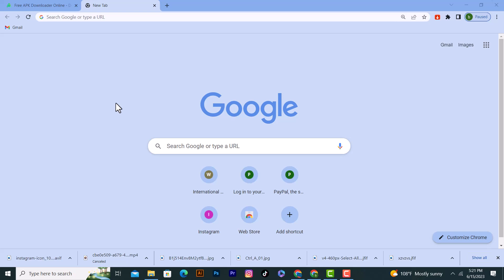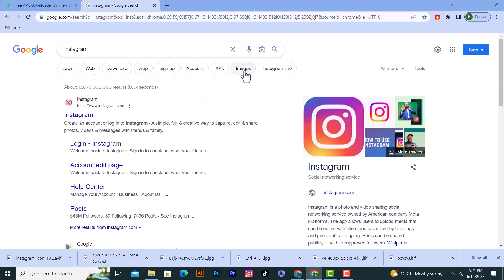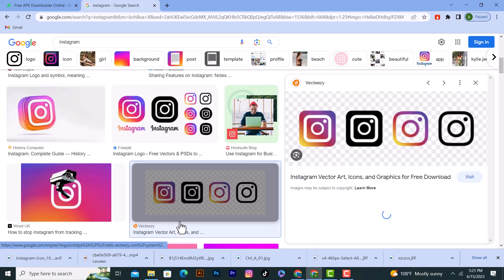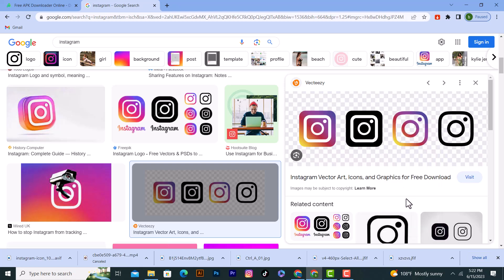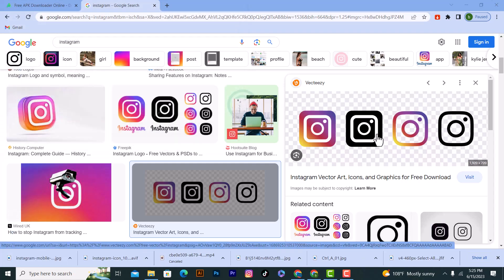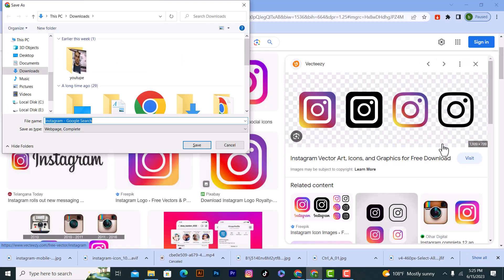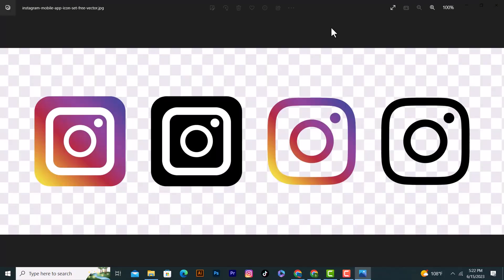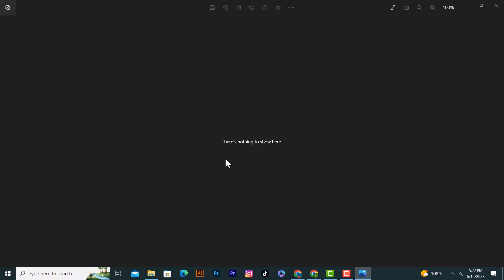How To Download An Image From Google Chrome